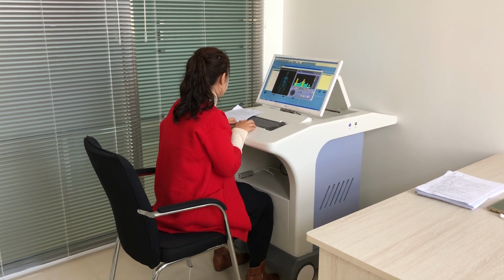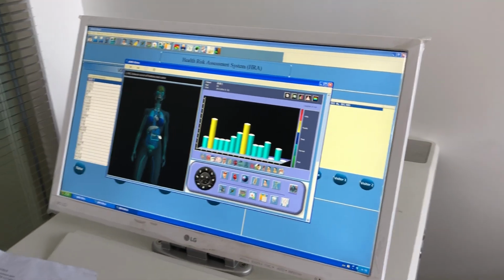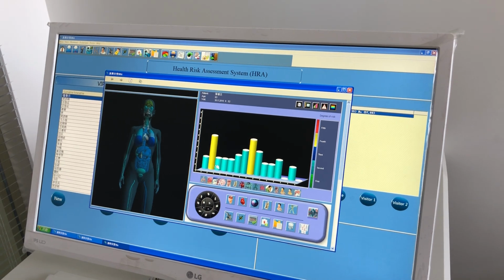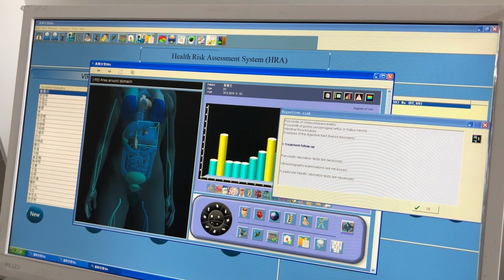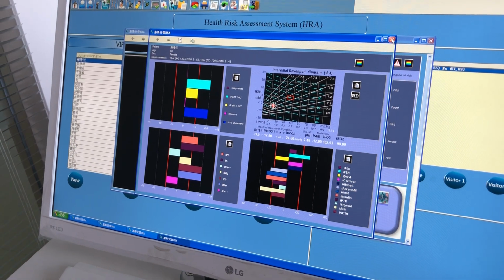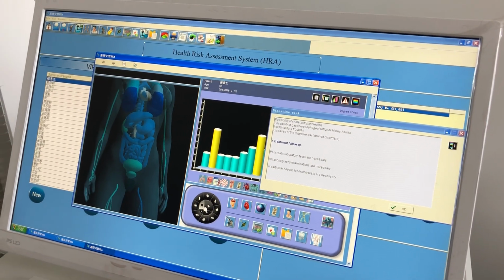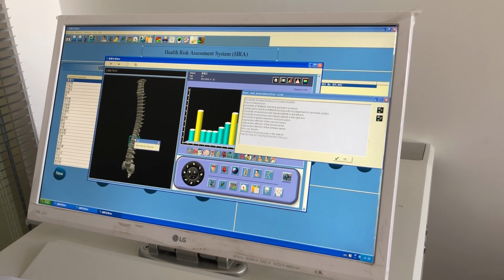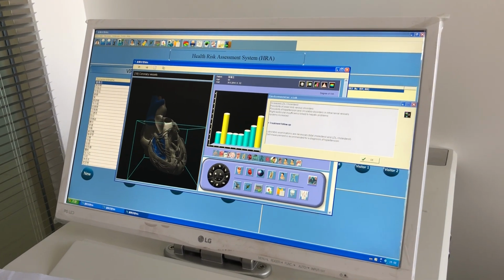HRA II Assessment explanation